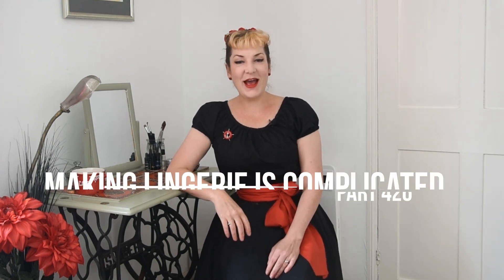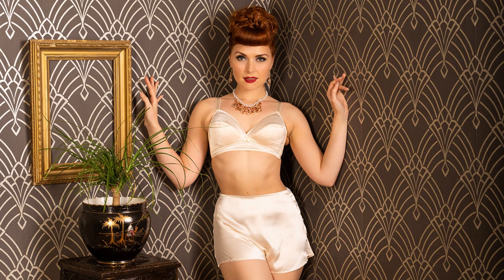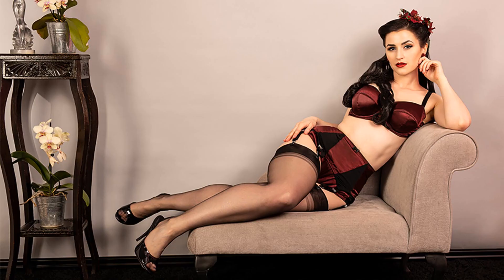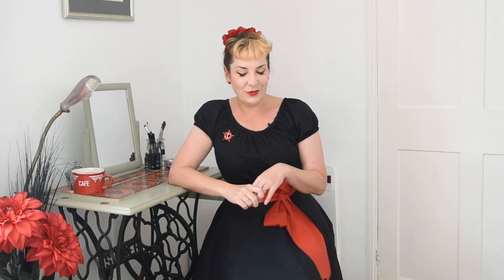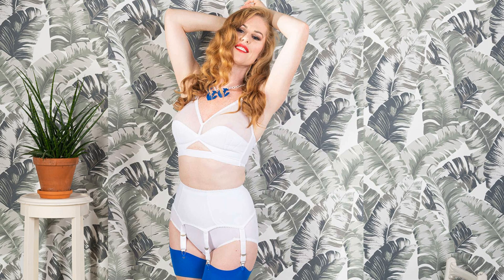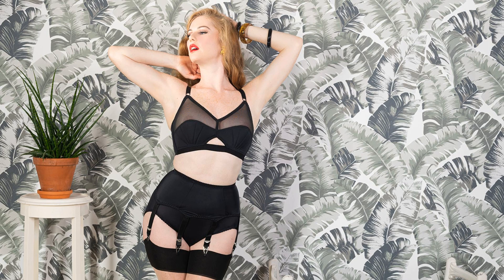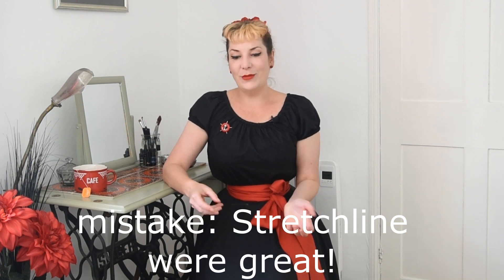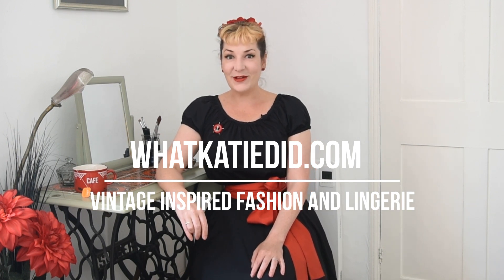Behind the Seams: Making Lingerie is Tricky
You've been asking for our black Liz Lingerie to be made in peach, but things aren't quite as simple as they seem...

I wear:
Felicity Circle skirt and Caroline black top by What Katie Did
Jewellery: vintage

What Katie Did specialises in recreating glamorous fashion and lingerie designs from the 1940s and 1950s. We have two boutiques based in London UK and Burbank USA as well as stockists around the globe.